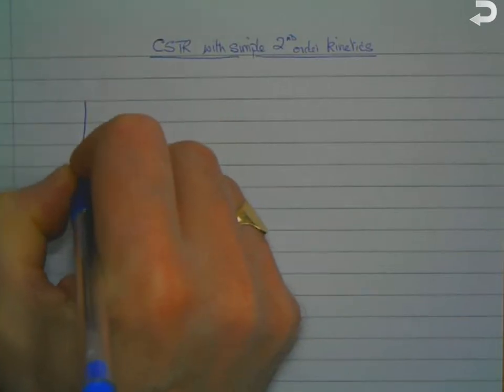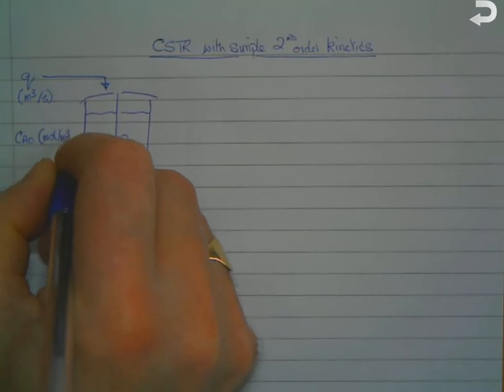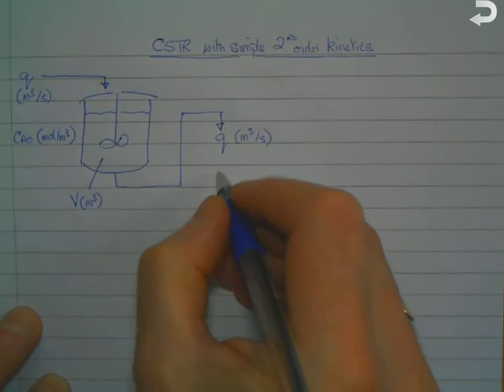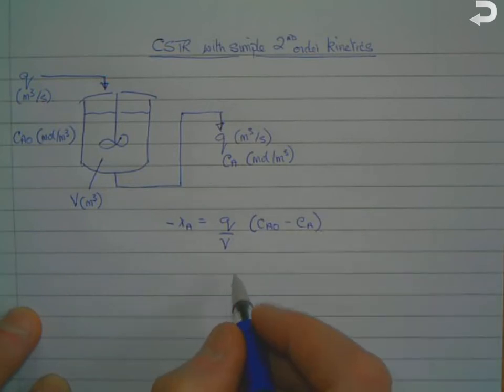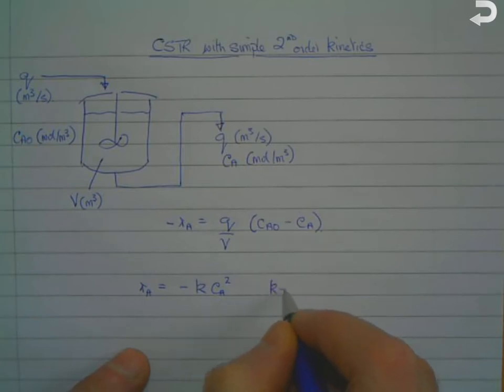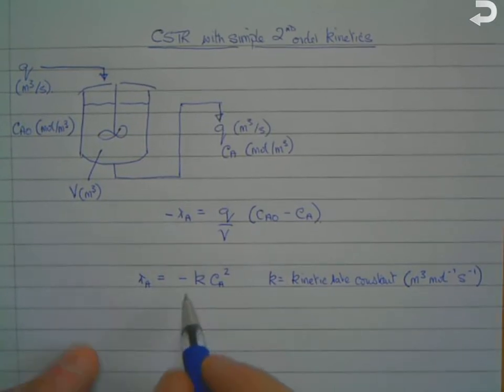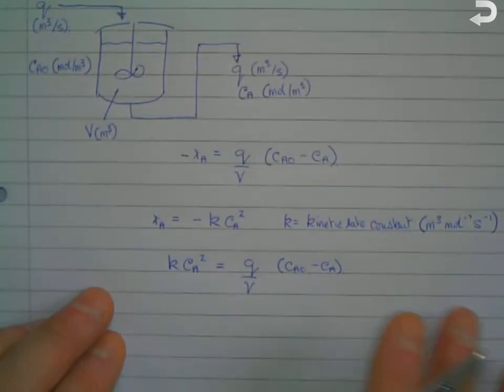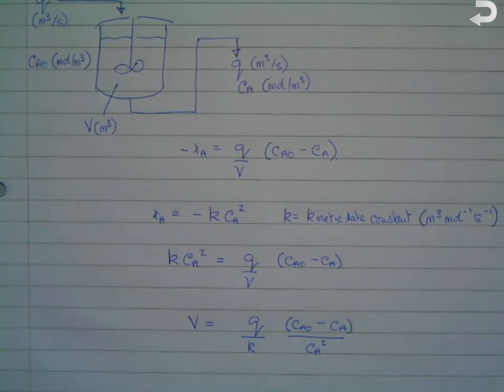Continuous stirred tank reactor with second order kinetics (design equation)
Derivation of the design equation for a continuous stirred tank reactor (CSTR) with simple second order kinetics.
Presented by Professor Alan Hall, University of Huddersfield.